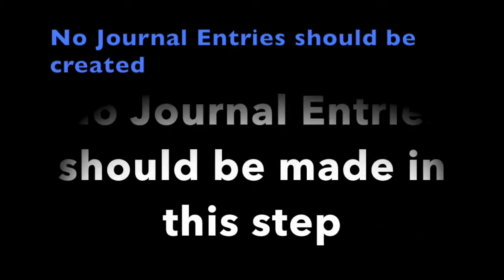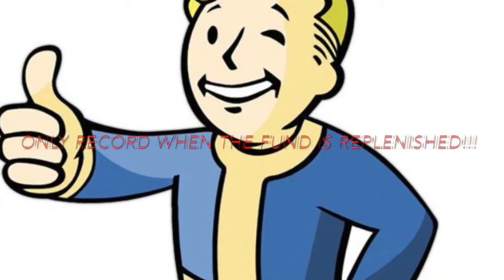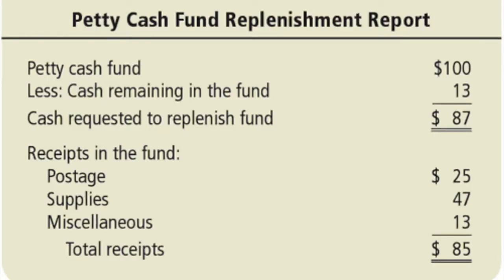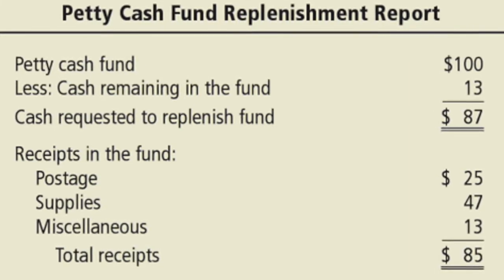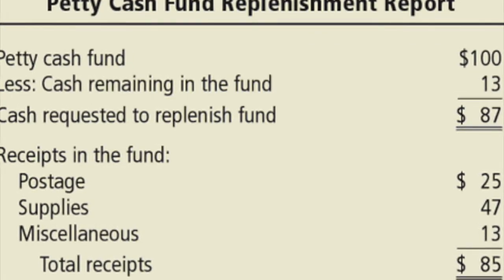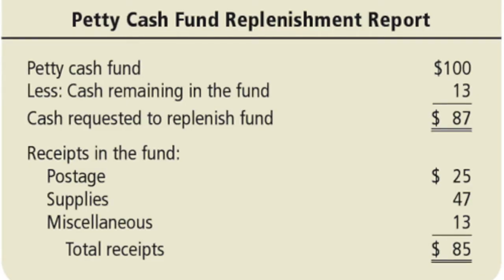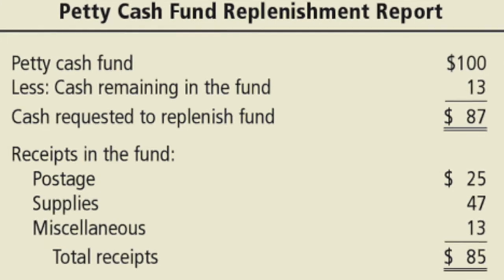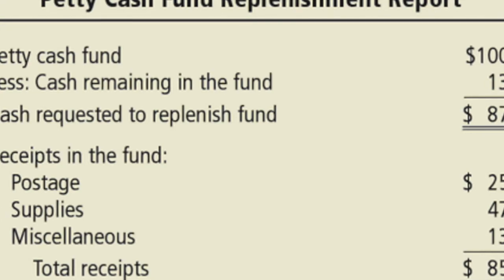Petty Cash Fund Screencast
Accounting A- Petty Cash Fund Screencast Assignment (UTS)
background music/instrumental: I Wouldn't Mind- He is We